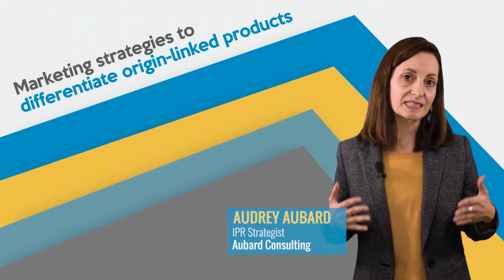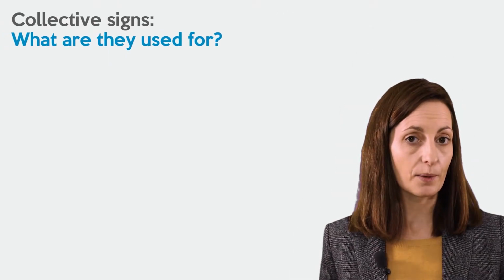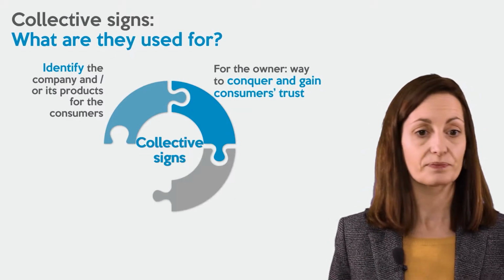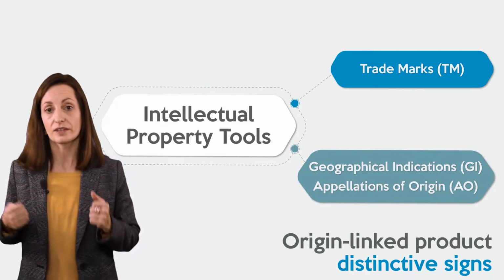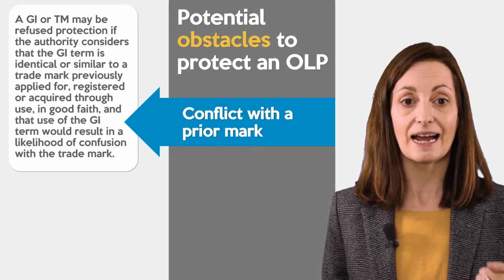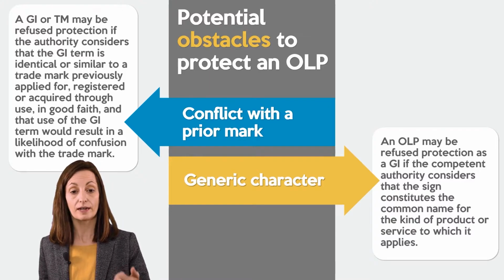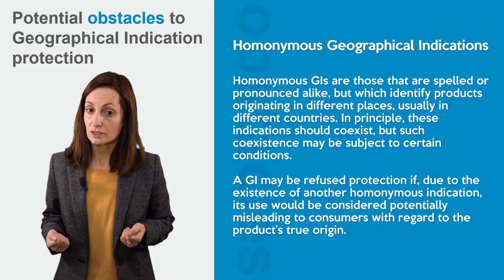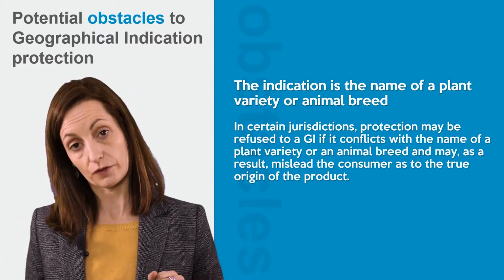CarIPI - 1.1.4 - Origin-linked products and marketing strategies